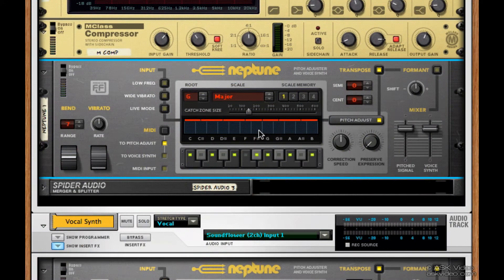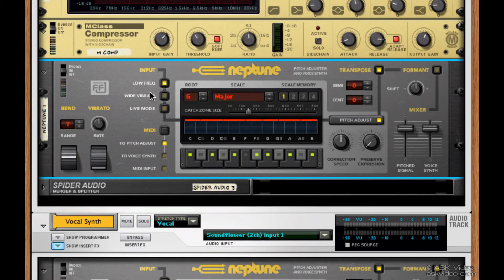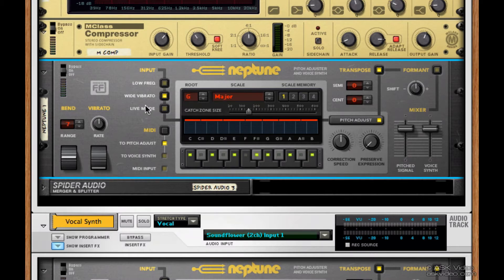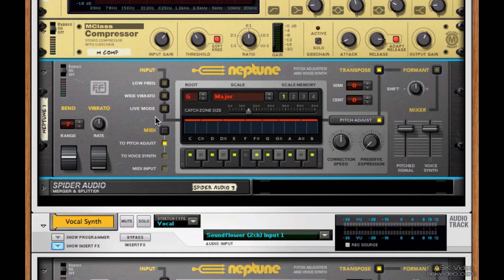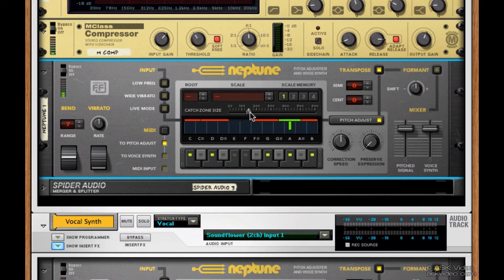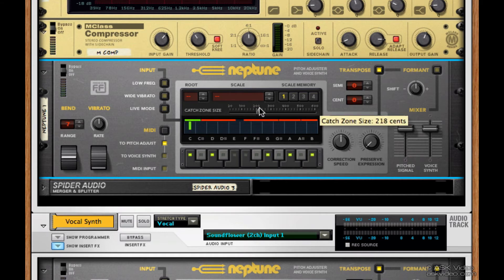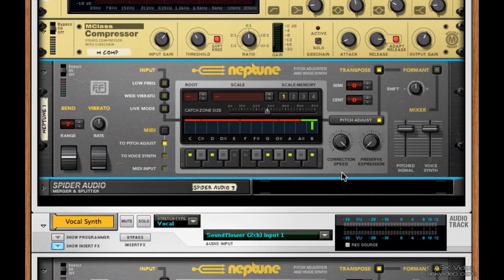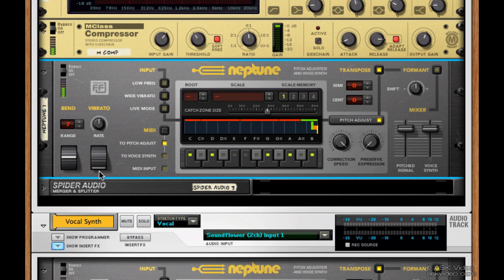Reason 6 The Effects of Reason - Neptune 2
Moving ahead to part 2 of 4 in the our Neptune tutorial. Reason 6 The Effects of Reason.